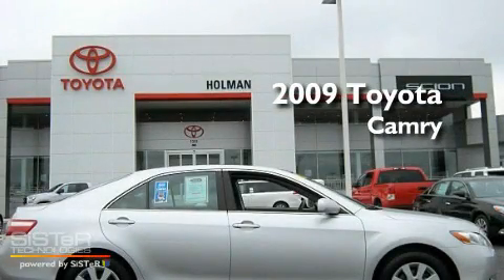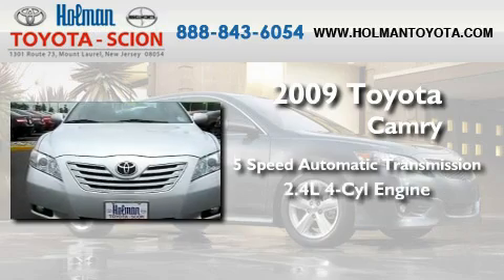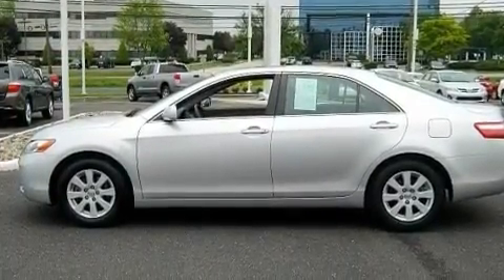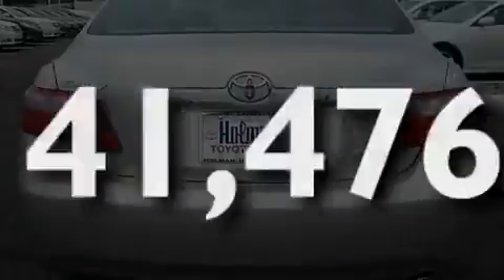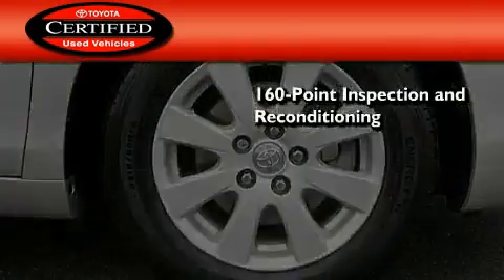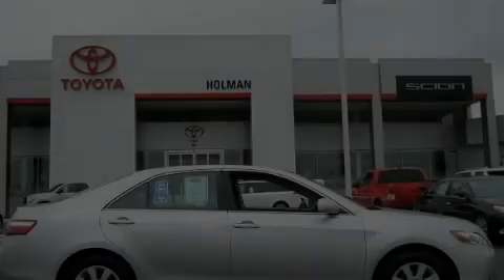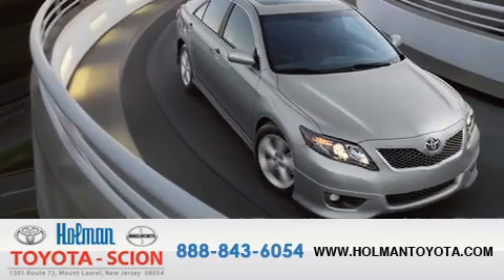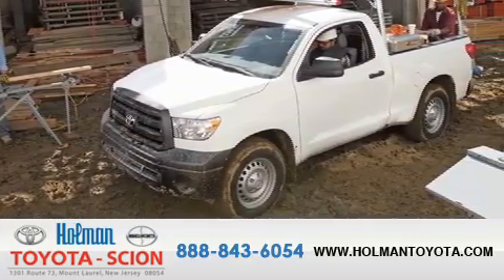2009 Toyota Camry Certified Mount Laurel NJ 08054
Year : 2009

 Make : Toyota

 Model : Camry

 Engine : I4 2.4L

 Trans . : Automatic

 Exterior : Classic Silver Metallic

 Miles : 41,476

 Interior : Ash

 Stock : P5849

 Holman Toyota

 1301 Route 73 N